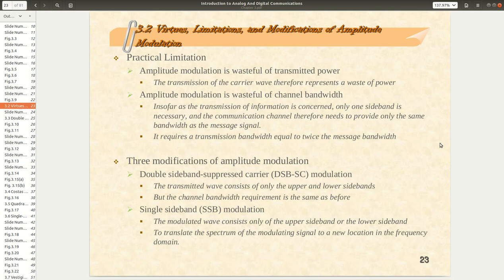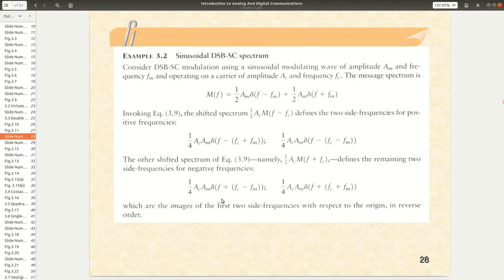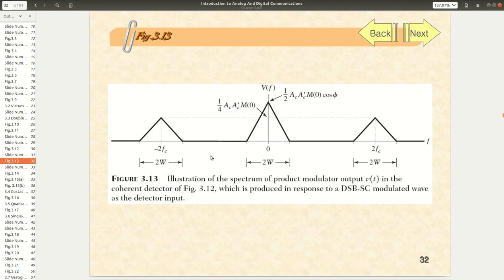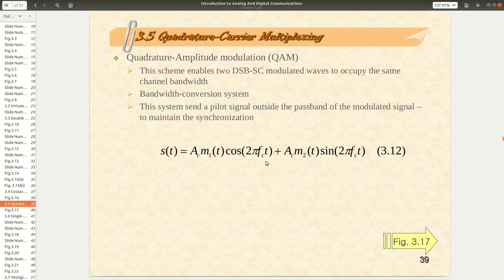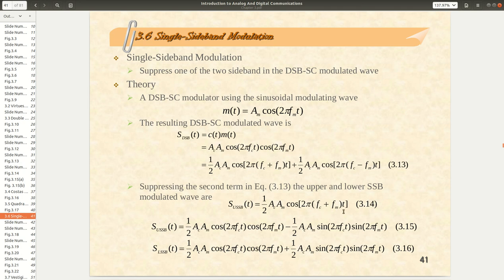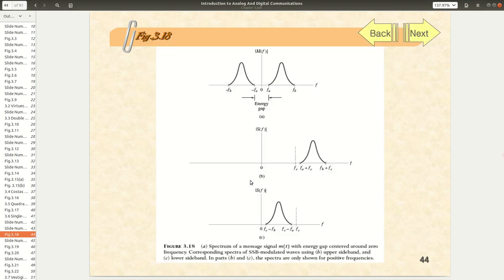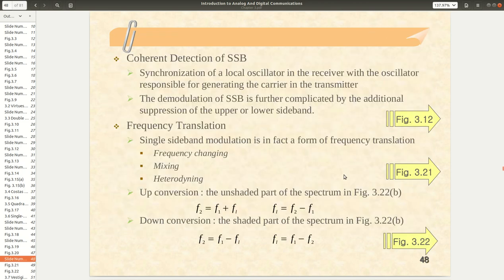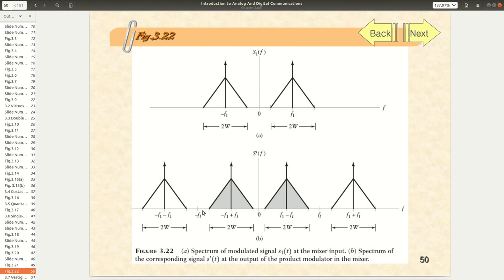Lecture 06: DSB-SC and SSB modulation